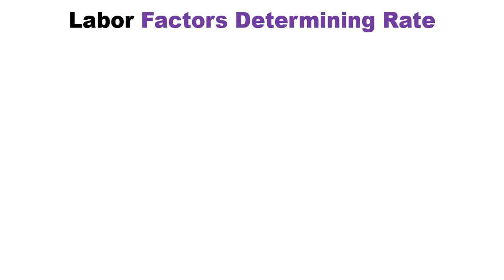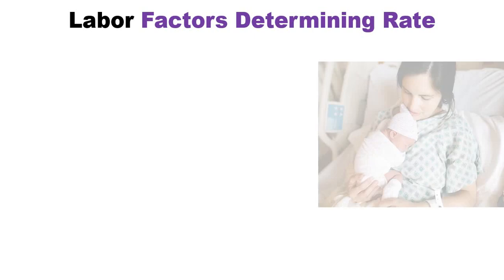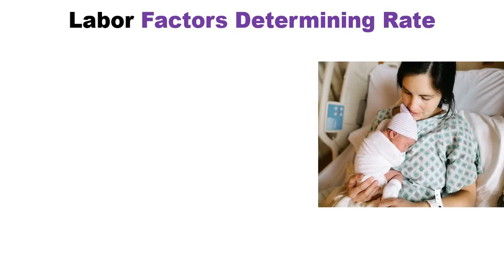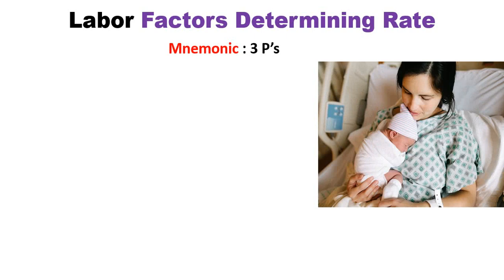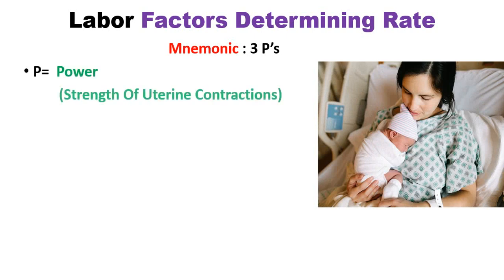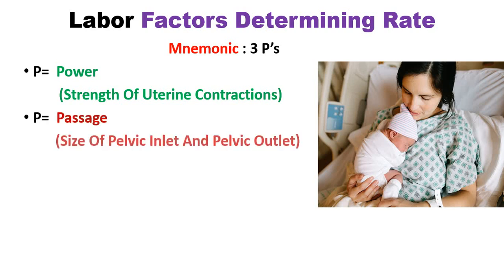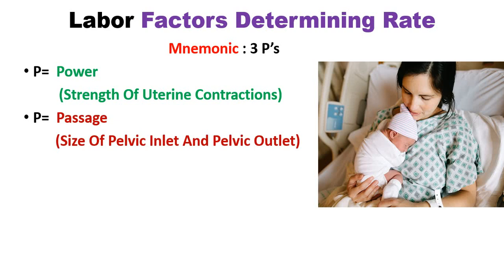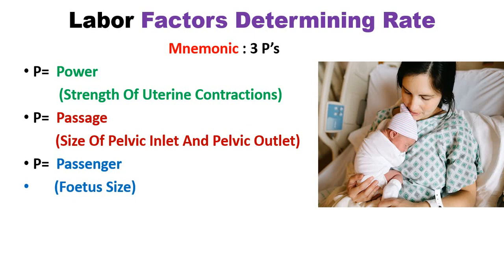Factors Determining The Rate Of Labor | Labor Factors Determining Rate Mnemonic | Dr Mubashar Ata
Factors Determining Rate Of Labor | Labor Factors Determining Rate Mnemonic | Dr Mubashar Ata

In this video, I will tell you about the Factors Determining the Rate Of Labor and Labor Factors Determining the Rate Mnemonic. Watch the video completely to understand everything.